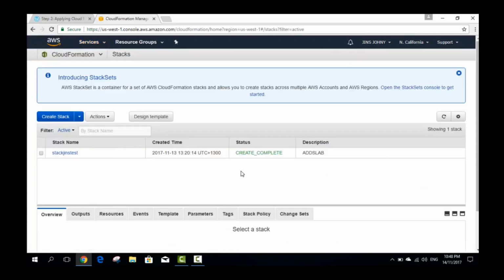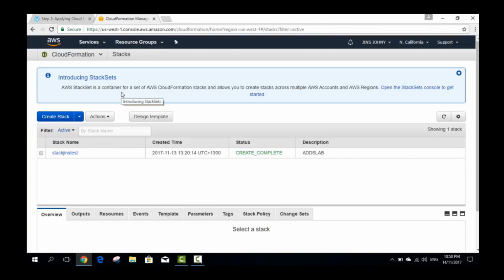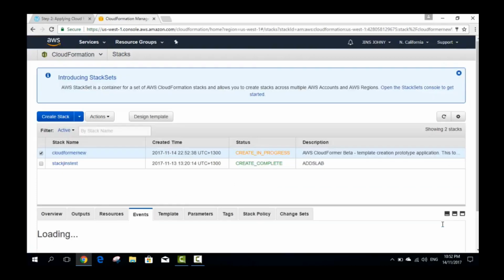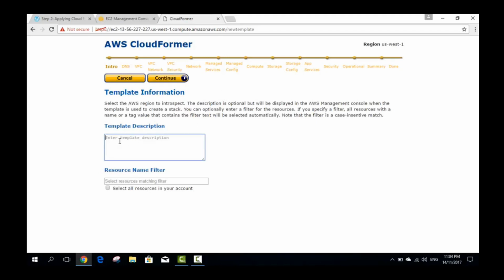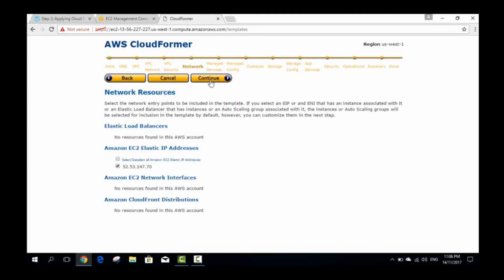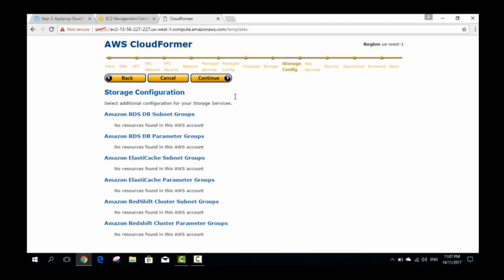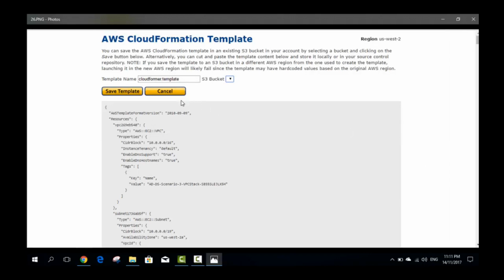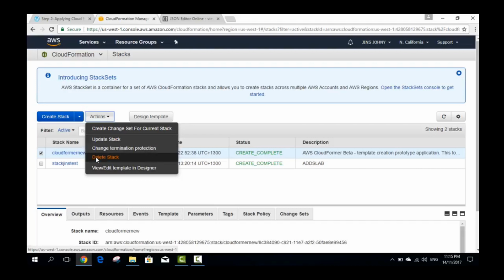How to Deploy and Automate ADDS using AWS CloudFormer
This video is a basic tutorial of how deploy and automate ADDS using AWS CloudFormer tool to create a template.